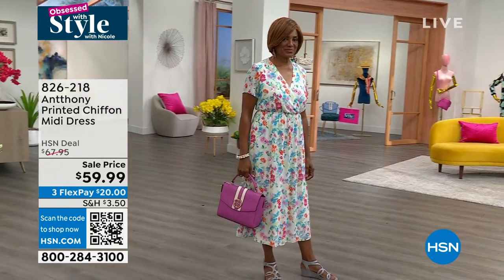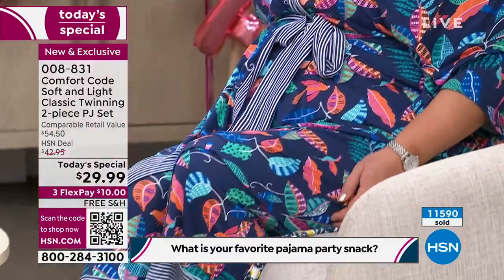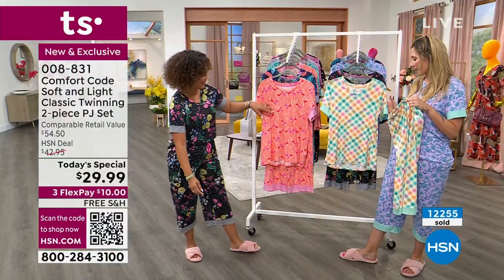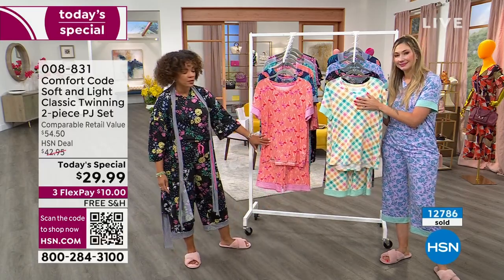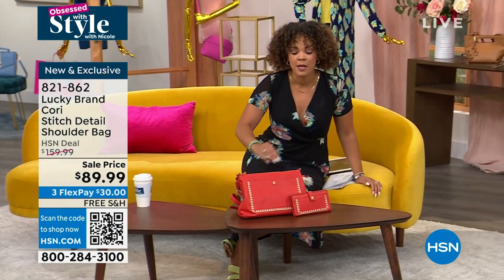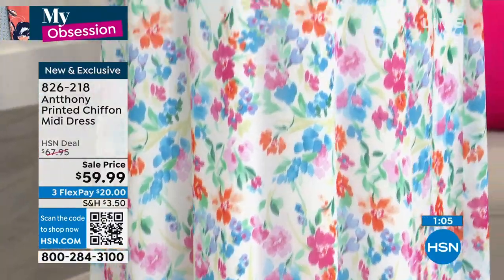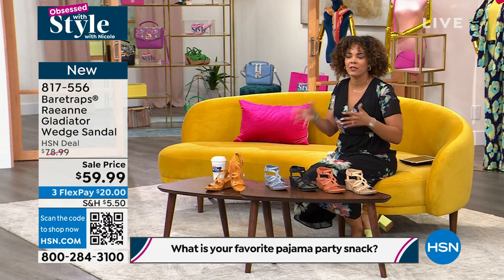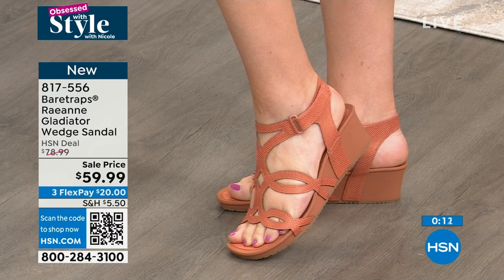HSN | Obsessed with Style with Nicole 04.20.2023 - 10 AM